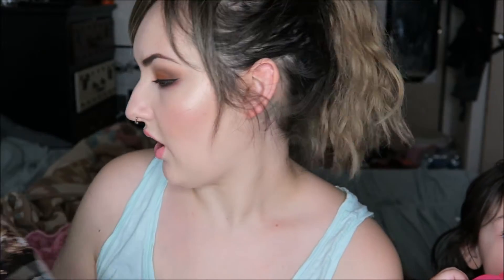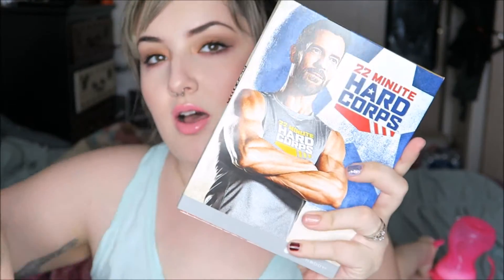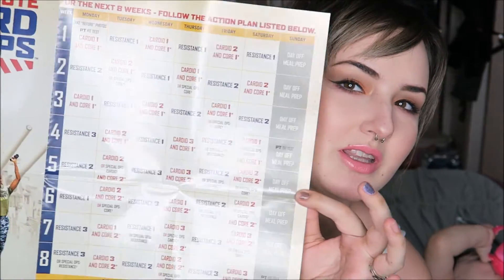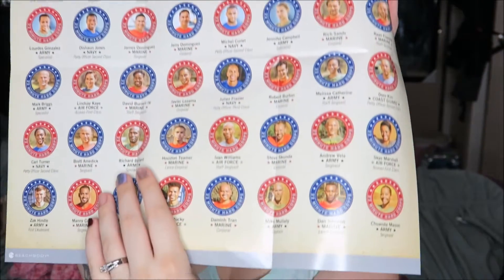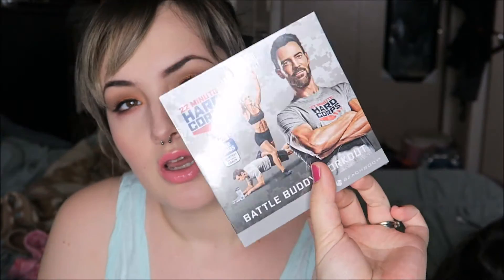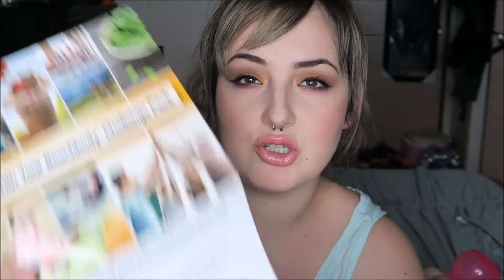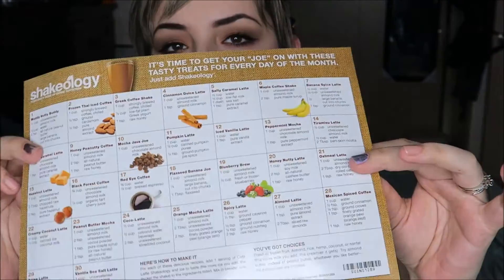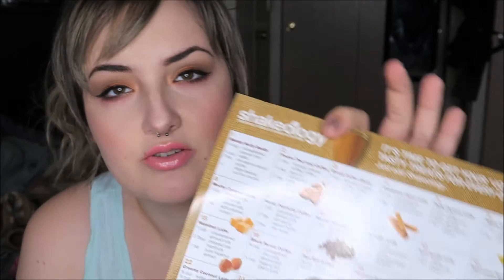Beachbody Unboxing/Review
I pulled the trigger and just decided the best way for me to boost myself into shape, was to get another bag of Shakeology and a new workout system

I just became a YouTube partner with @Fullscreen!